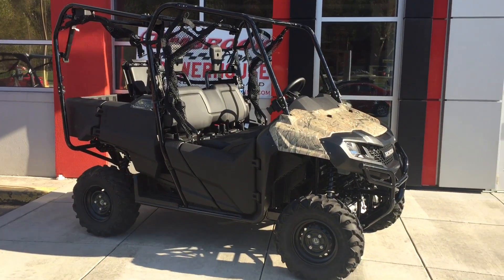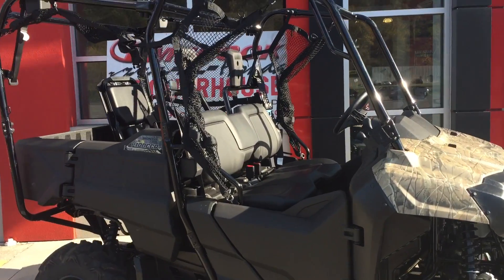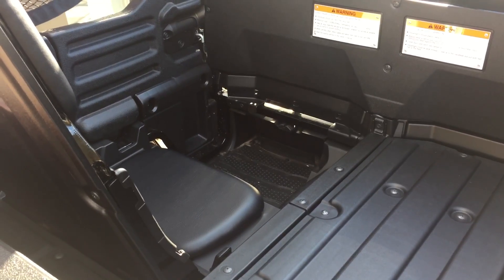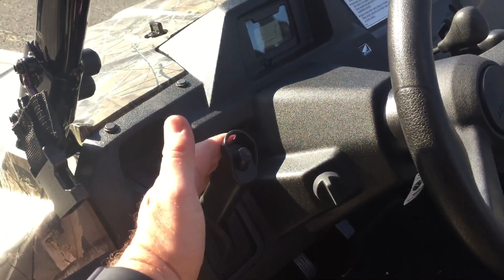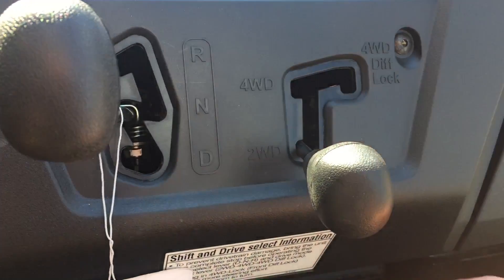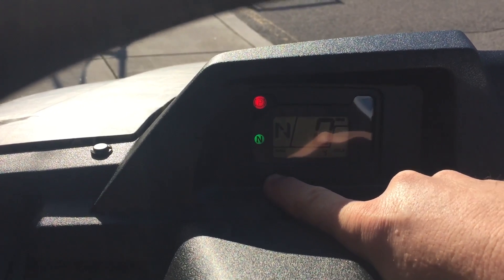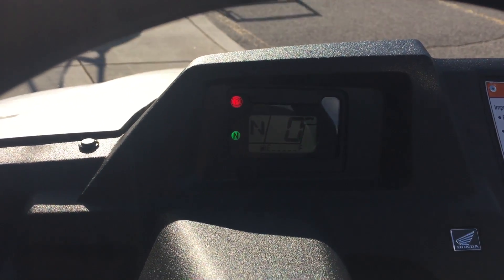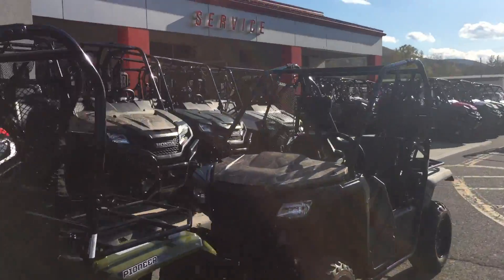October 24, 2016